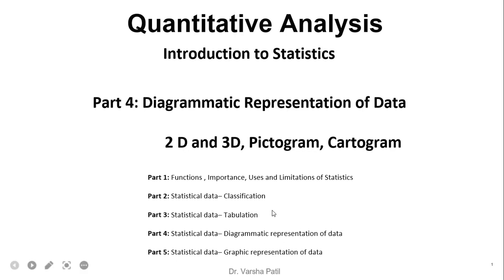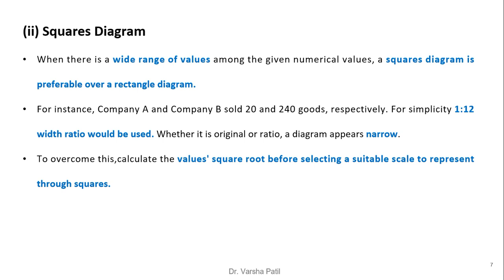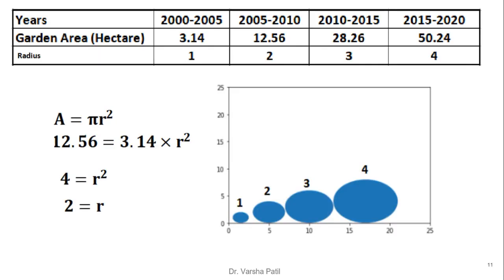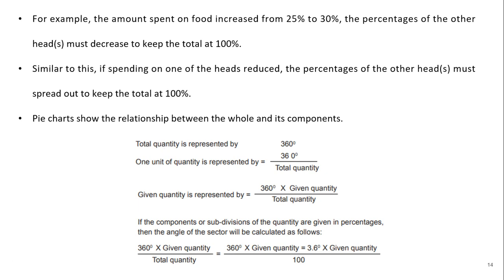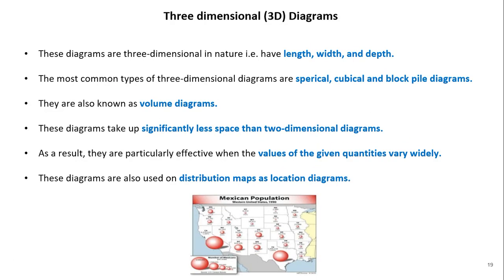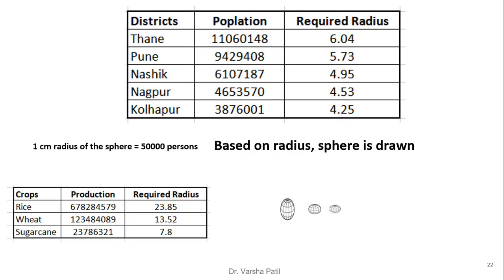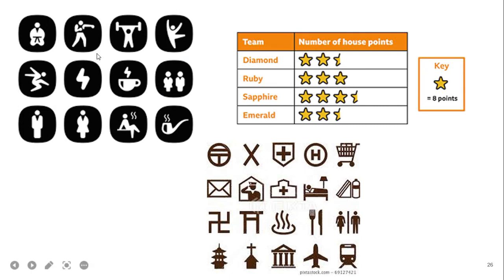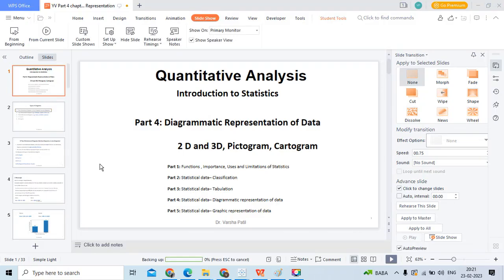Diagrammatic Representation of Data :2 D and 3D, Pictogram, Cartogram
Two Dimensional Diagrams e.g. rectangle, square, circle, pie
Three Dimensional Diagrams e.g. cubes, cylinders, spheres
Pictogram
Cartogram